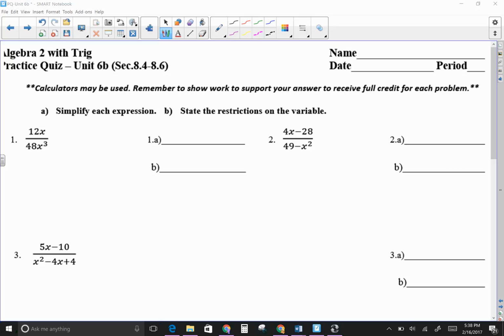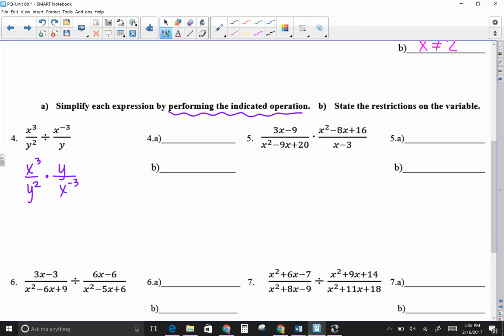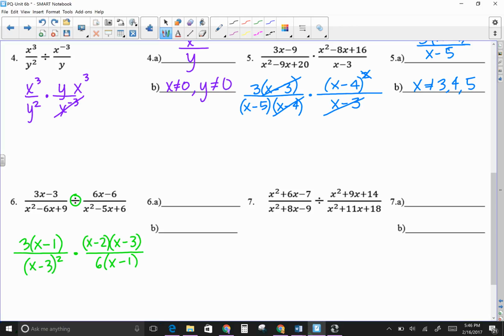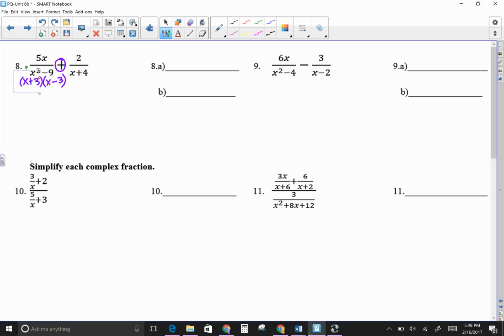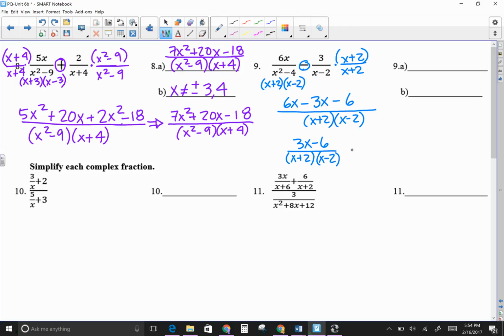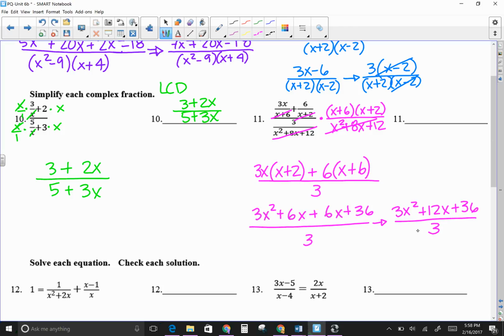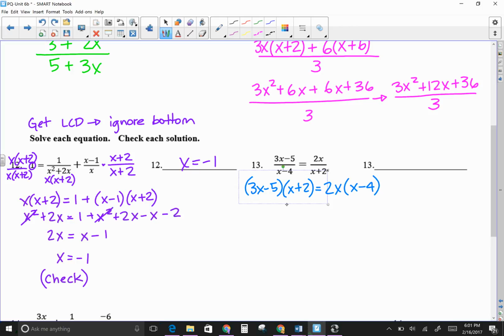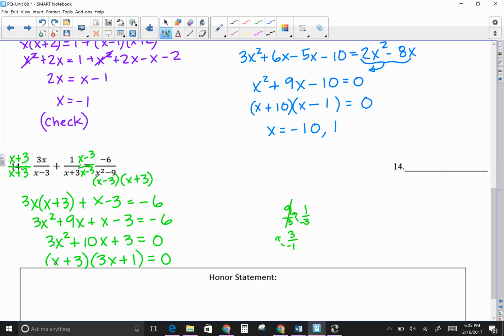Practice Quiz Unit 6b sec 8 4 8 6